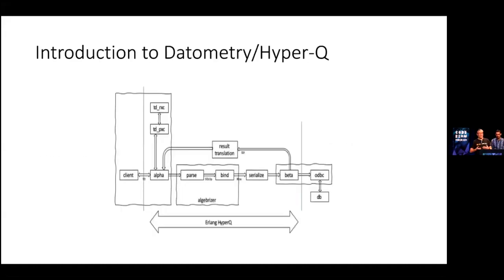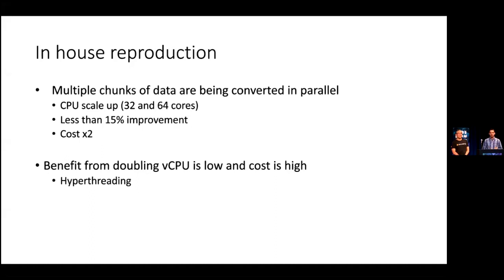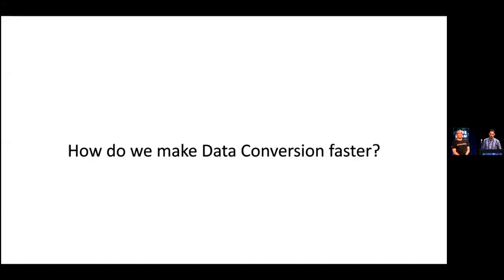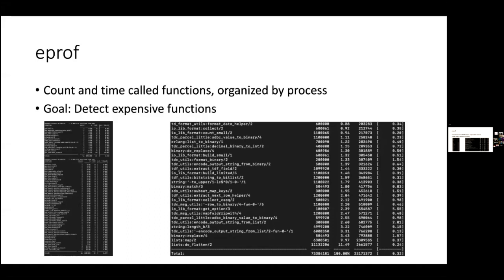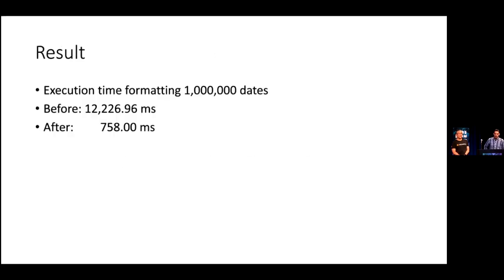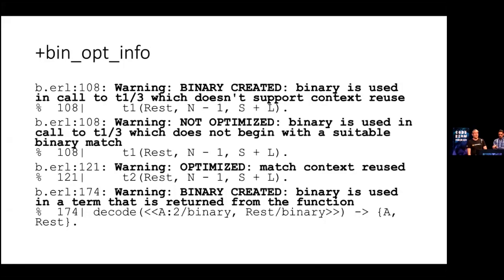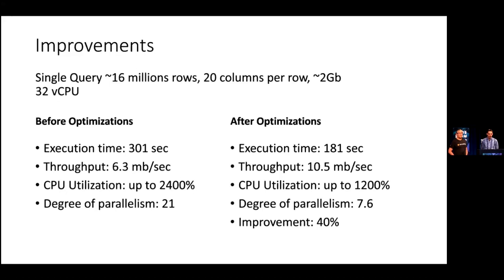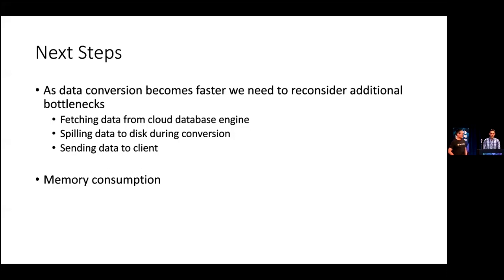When you have to make it faster | Marc Sugiyama & Niko Tsikoudis | Code BEAM America 21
When you have to make it faster | Marc Sugiyama & Niko Tsikoudis - Experienced Erlang engineer & Software Engineer at Datometry

ABSTRACT
Our product, Hyper-Q, enables modern cloud data warehouses to emulate Teradata, aiding with the migration of on-premises solutions to the cloud. Hyper-Q translates existing applications' queries in real-time to run natively in the cloud and converts data received from the cloud into the format needed by the application.

We recently missed service level agreements with a customer because our product, Hyper-Q, added significant overhead to a data warehouse application. Through careful investigation, using profilers, continuous improvement, and focused engineering considering Erlang characteristics, we doubled our performance and improved system scalability. This talk describes the steps and techniques we used to understand where to focus our engineering efforts and beat our service level agreements.

• Timecodes
  00:00 - 04:44 - Introduction to Datometry/ Hyper Q
  04:45 - 06:05 - Customer Incident
  06:06 - 08:25 - In House Reproduction
  08:26 - 09:55 - Identifying Dominant Cost
  09:56 - 15:22 - How do we make Data Conversion Faster?
  15:23 - 17:21 - Optimization Example
  17:22 - 17:52 - Result
  17:53 - 19:30 - Profiling Takeaways
  19:31 - 23:50 - Binary Optimizations
  23:51 - 26:22 - Improvements
  26:23 - 27:16 - Optimizations
  27:17 - 28:06 - Next Steps
  28:07 - 35:14 - QnA